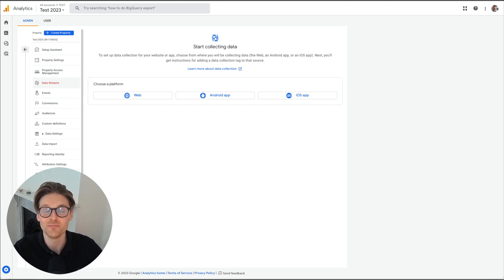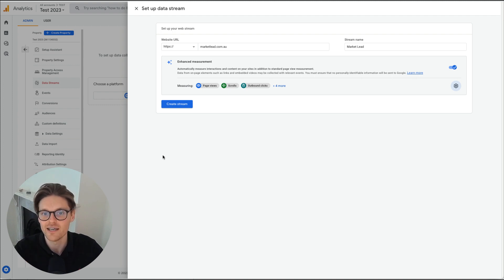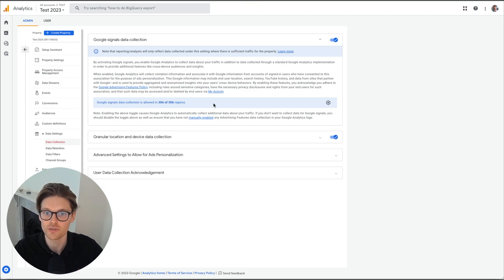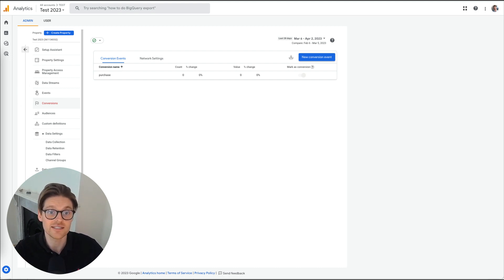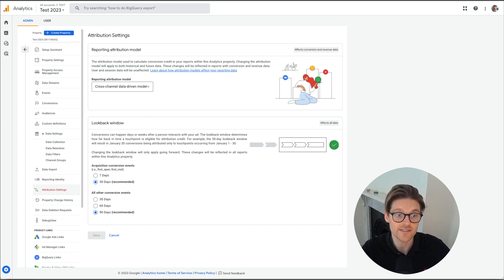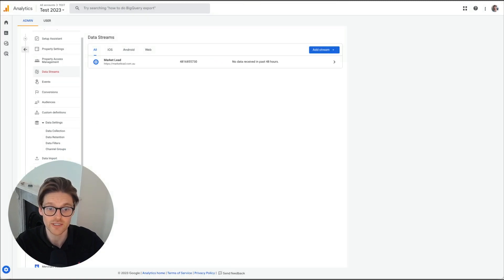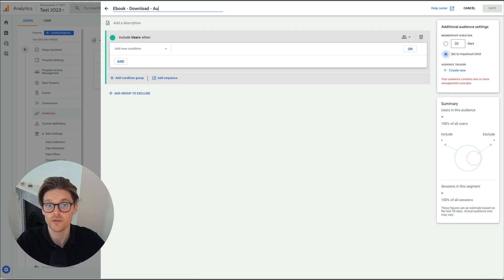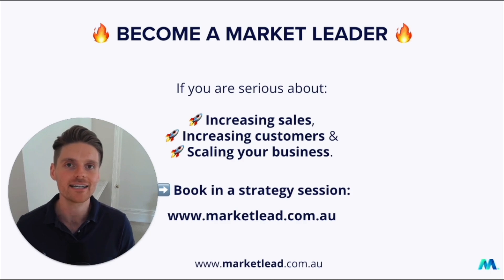🚨 GA4: The ULTIMATE (& Fast) Set Up & Settings (In Less Than 8 Minutes)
🚨 Don't wait! Your settings in GoogleAnalytics4 aka GA4 needs to be set up TODAY!

Why?

💀 Because if you are not capturing (and retaining) this data, you will be significantly behind your competitors who are.

👑 DATA is the new oil & gold!

Especially when it is your own.

✅ This video goes over how to set up and configure the ESSENTIAL settings in Google Analytics.

➡️ Do this today before you lose your data!